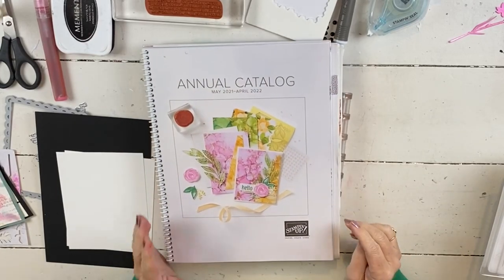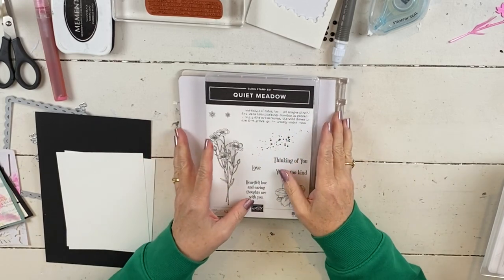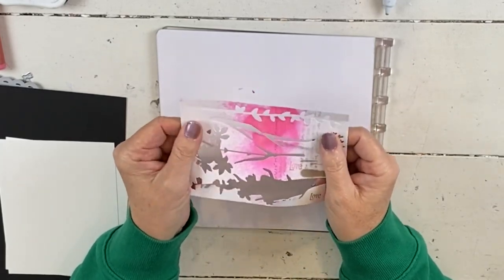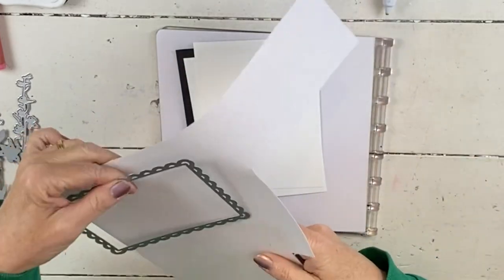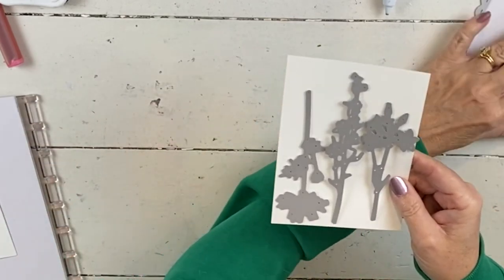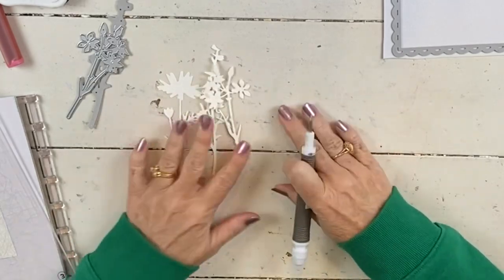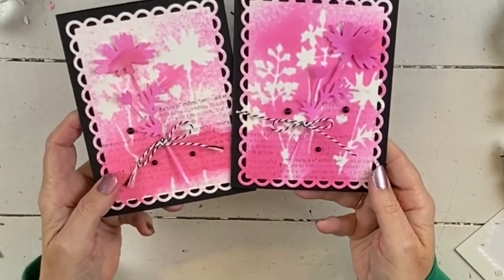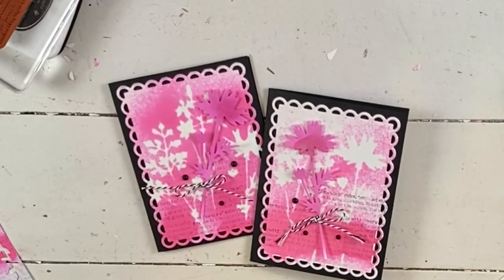SPRITZ! Fun DIY Card 'Canvas' With Stampin' Up! Linen Paper!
While some of the items on today's project are Sneak Peek - others you can get now.  The Shimmer Paint is on sale and while supplies last!